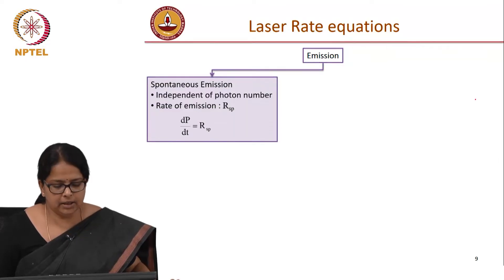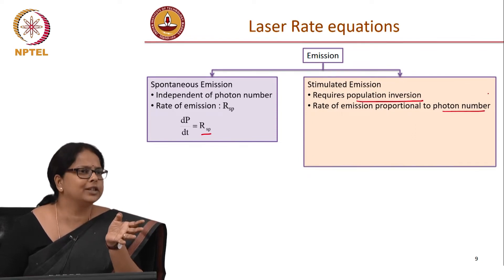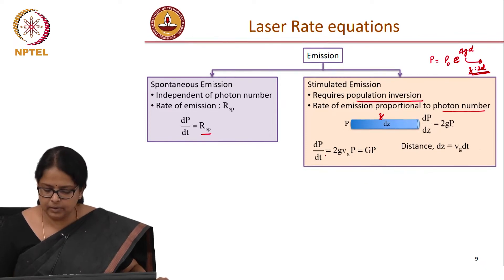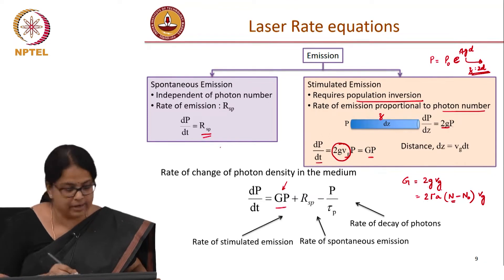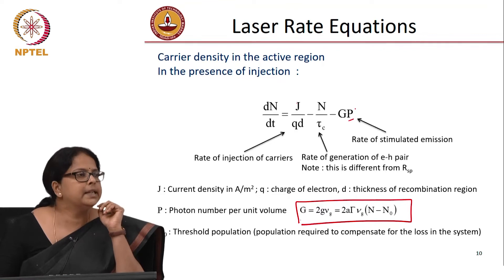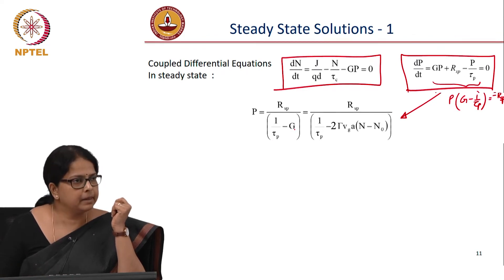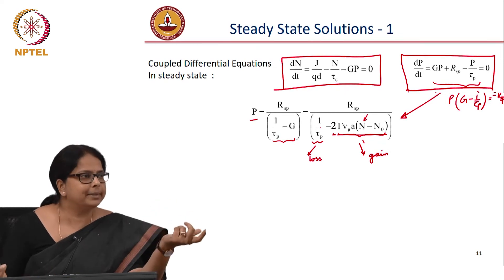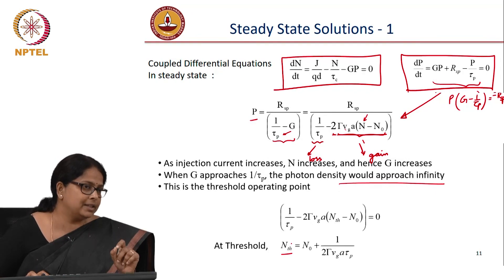Lec 21: Laser rate equation: Steady State solution1